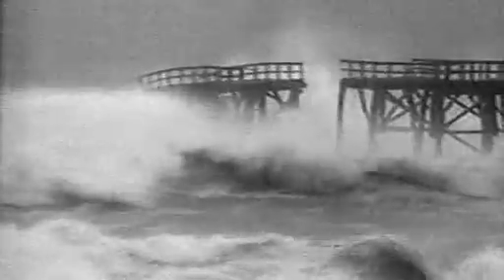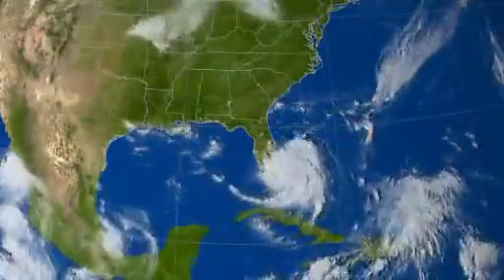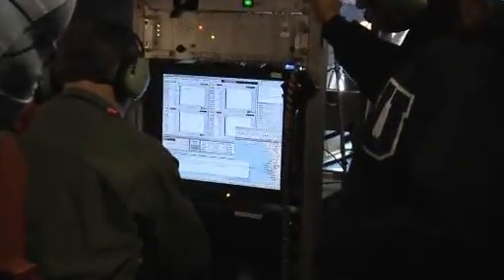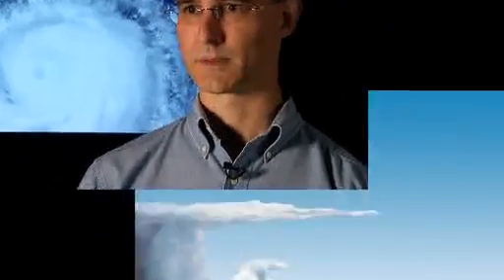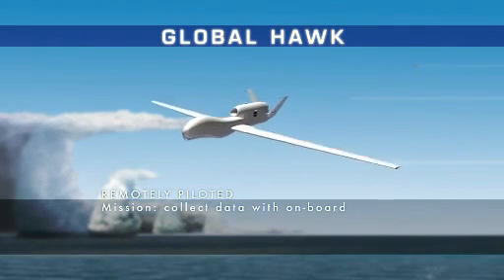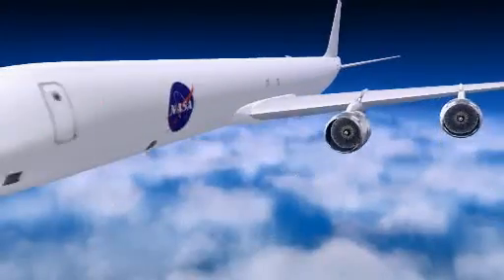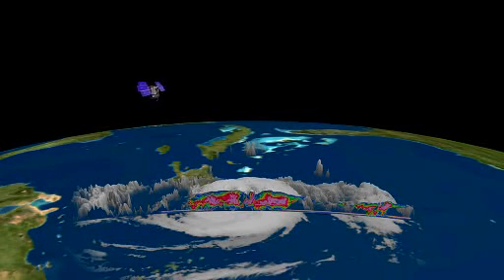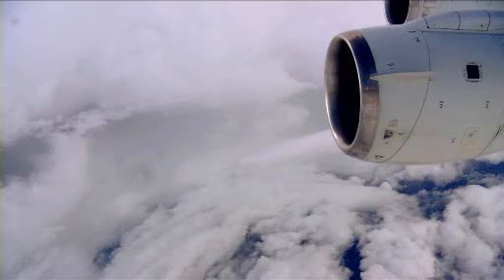NASA's Hurricane Hunters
During the 2010 hurricane season, NASA deployed its piloted DC-8 and WB-57, and unmanned Global Hawk aircraft in a massive effort to collect as much data as possible, arming hurricane researchers with the information needed to predict the growth and intensification of hurricanes.